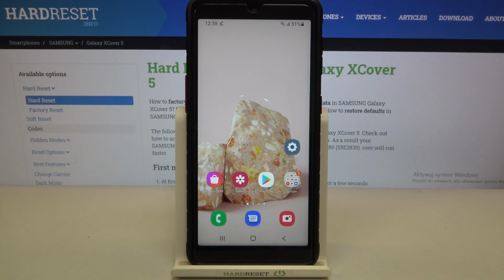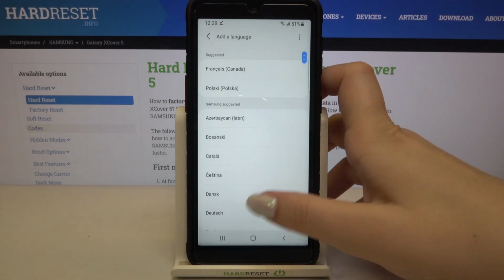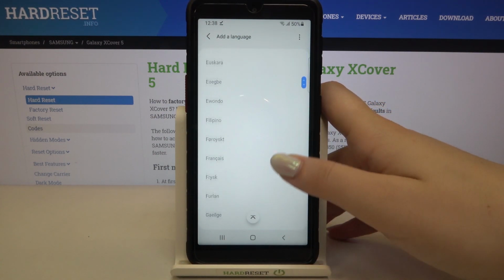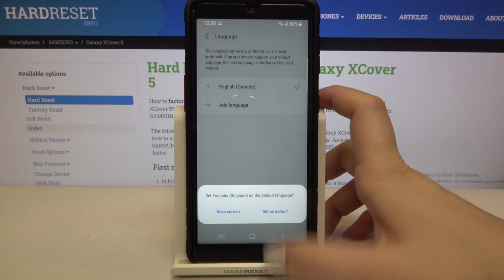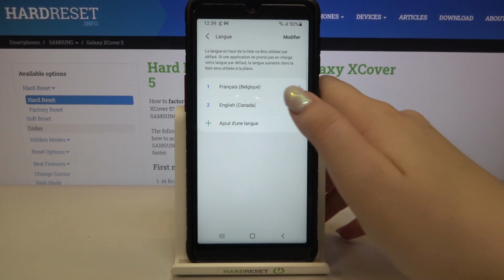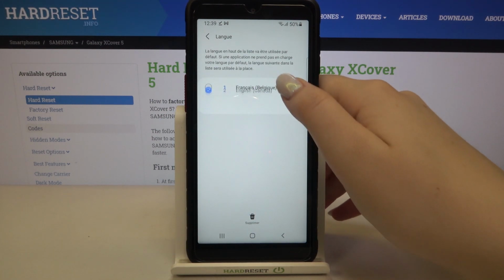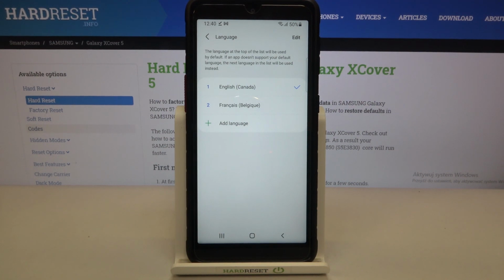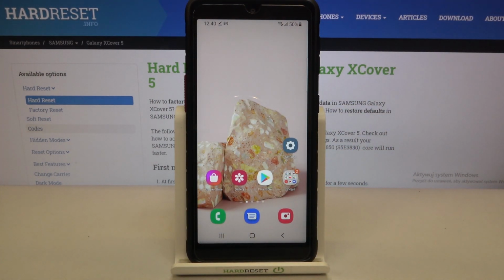How to Change System Language in SAMSUNG Galaxy XCover 5 – Set Up Device Language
If you want to change the language in SAMSUNG Galaxy XCover 5, follow our instructions. Our specialist will show you where the language settings are and how to open a list with all languages. Select the language you want to use on your smartphone and set the default language of this device. If you are looking for more tutorials for SAMSUNG Galaxy XCover 5 - go to our HardReset.Info YouTube channel.